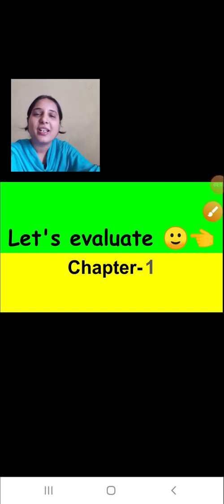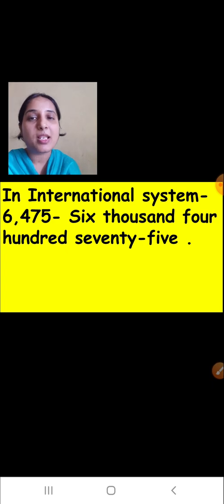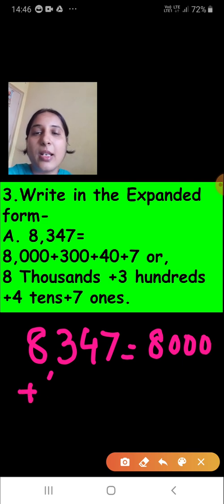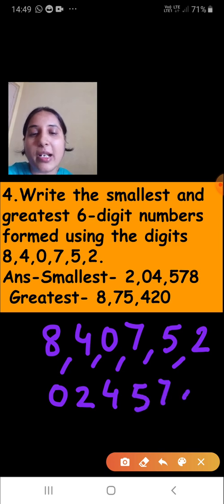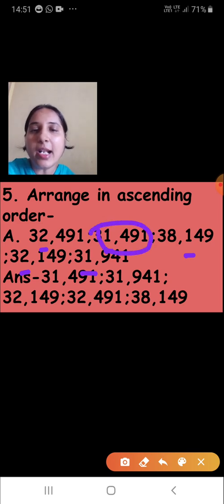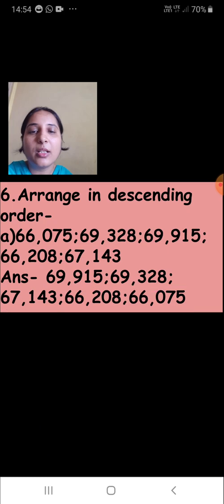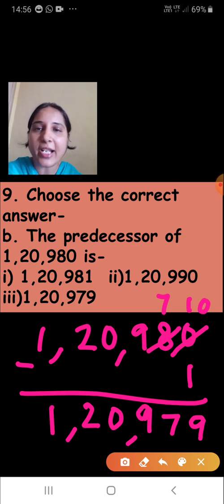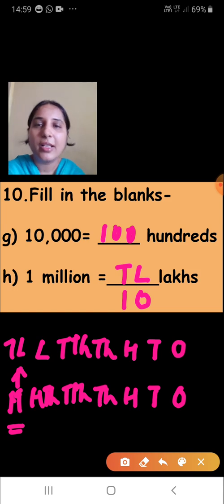Class 4 | Maths : Chapter No 1 : Numbers beyond 9999 : Part 10 | 7 May 2020